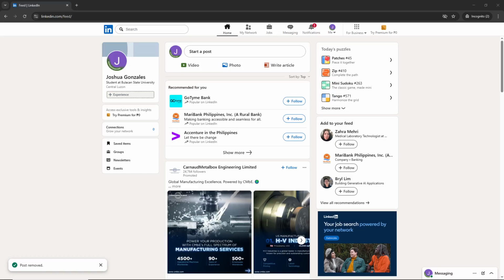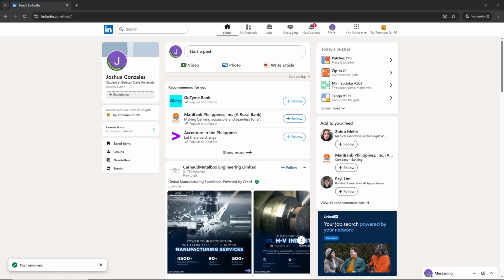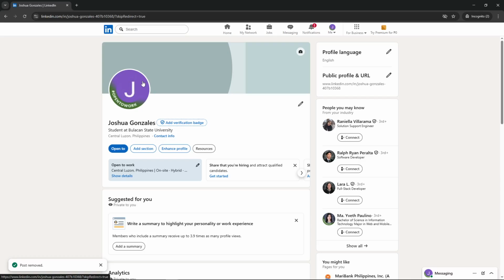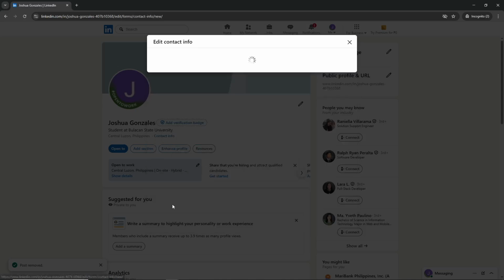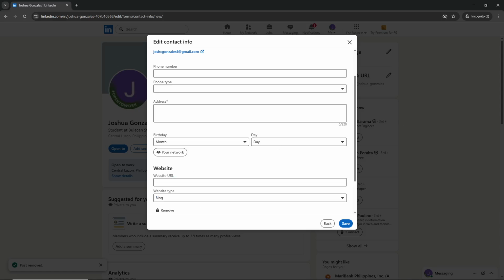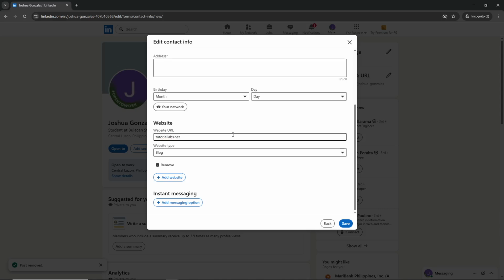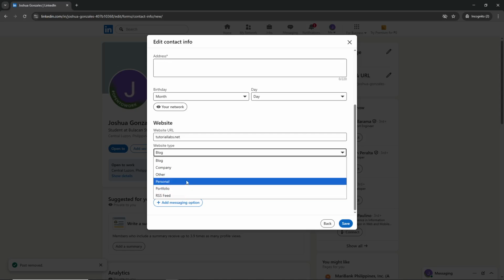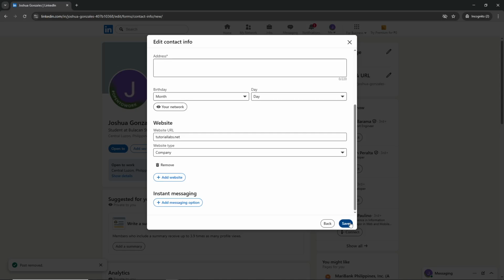How To Add A Link To Your LinkedIn Profile (Tutorial 2026)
By the end of this video, you’ll know how to add website link LinkedIn profile, tutorial add external link LinkedIn profile, steps to put link on LinkedIn profile, add custom URL to LinkedIn profile, how to setup link on LinkedIn bio, enable website link on LinkedIn, create a clickable link for LinkedIn, connect your website to LinkedIn profile, update LinkedIn profile with new link, adding portfolio link to LinkedIn profile, how to include a link in LinkedIn, put a personal link on LinkedIn profile